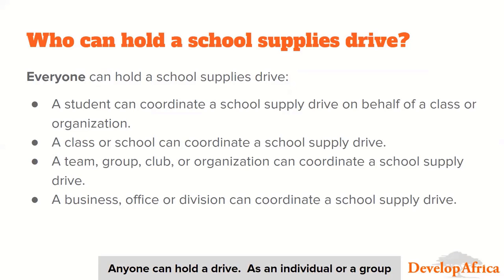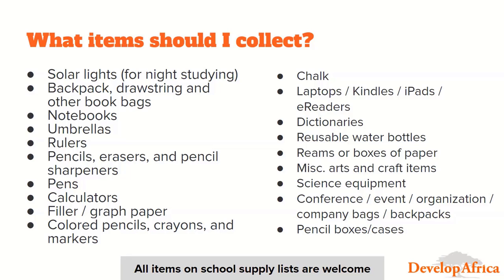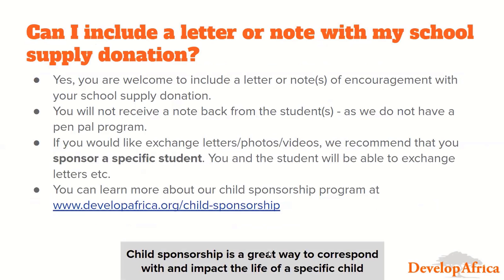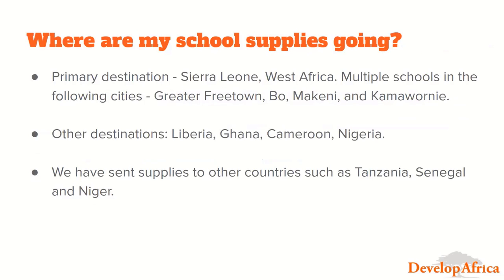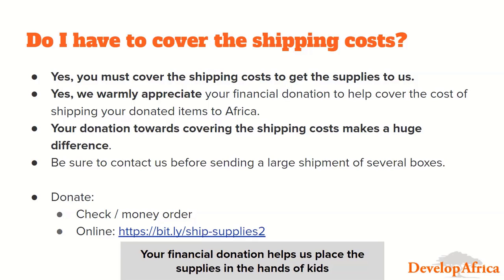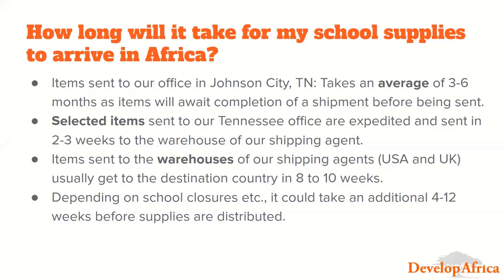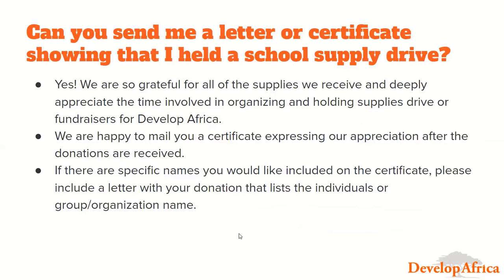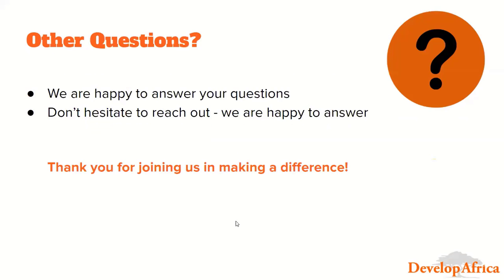FAQs on Running a School Supplies Drive - Frequently Asked Questions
Meet a Need: 2 out of 3 school children in West Africa do not have the needed supplies to support their learning.

We welcome your support in collecting school supplies for students in Africa.